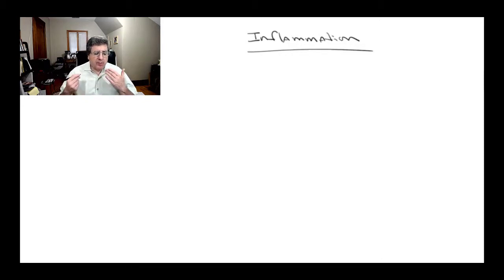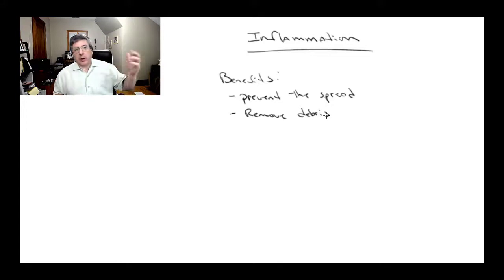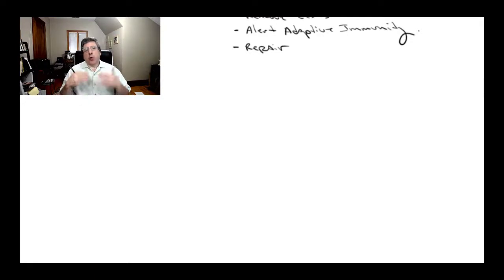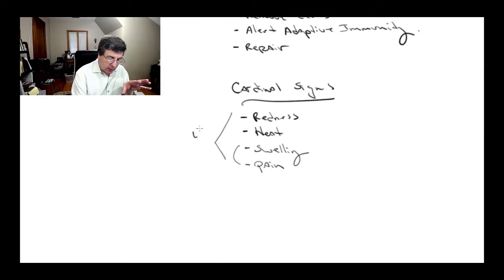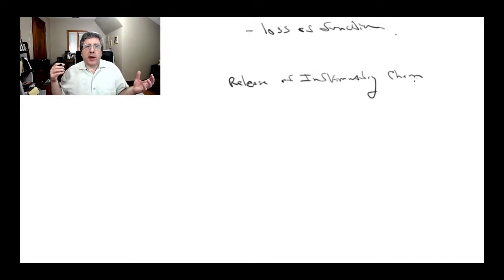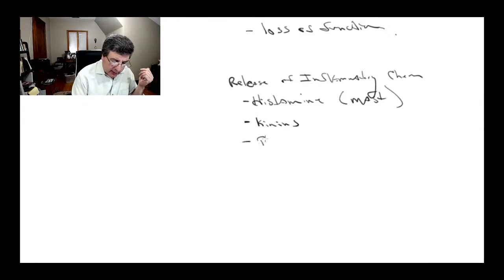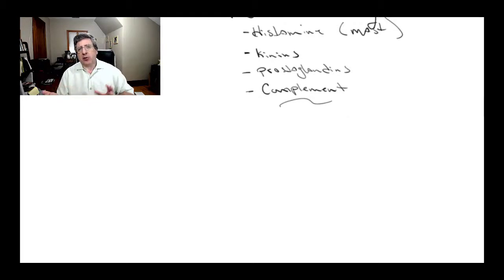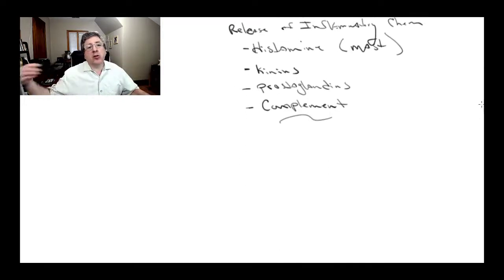Innate Immunity 4 Inflammation Part 1